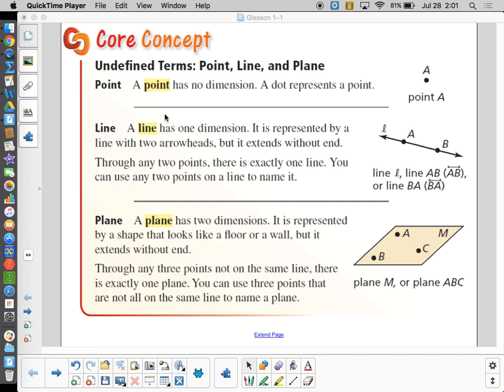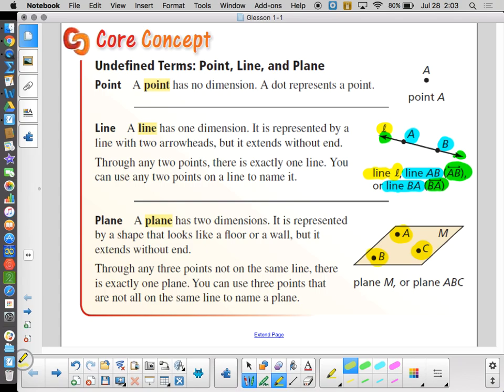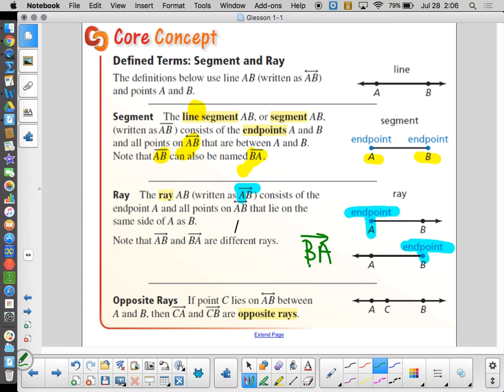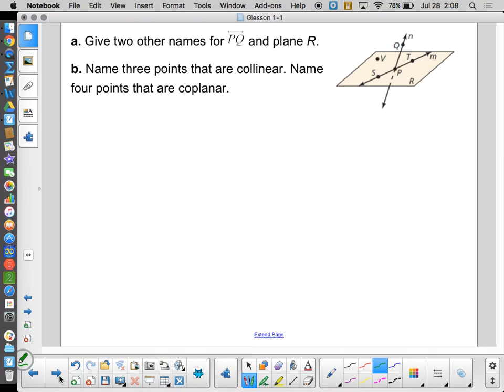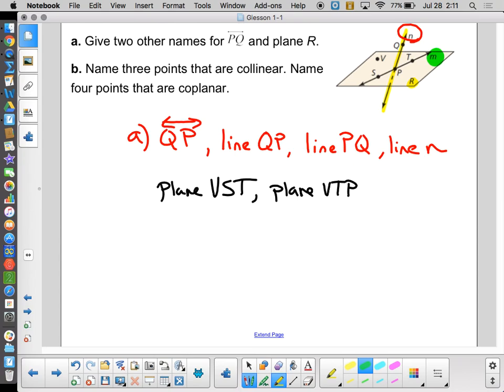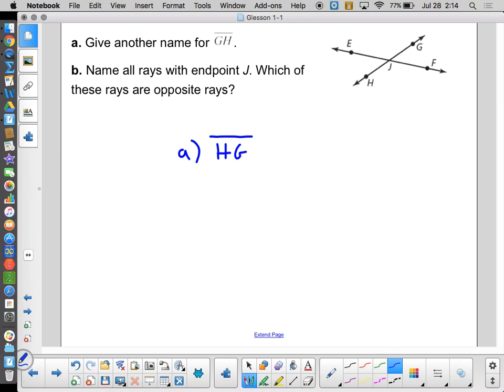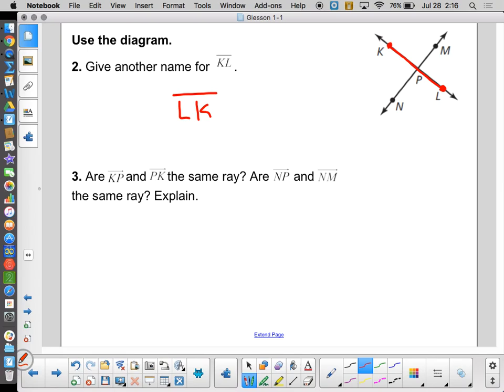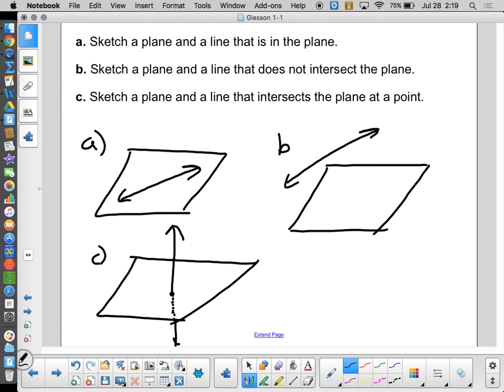Chapter 1, Section 1 Basic Terminology of Geometry